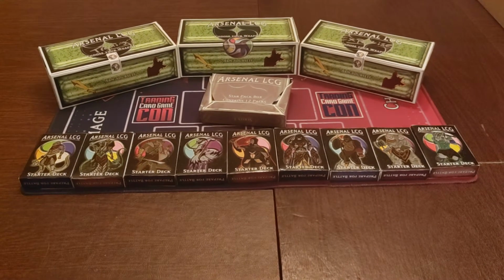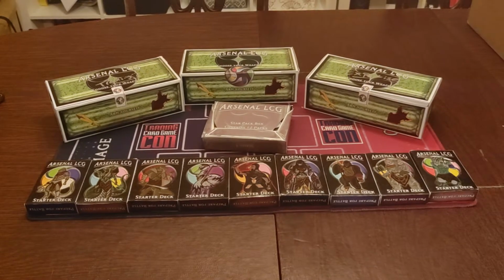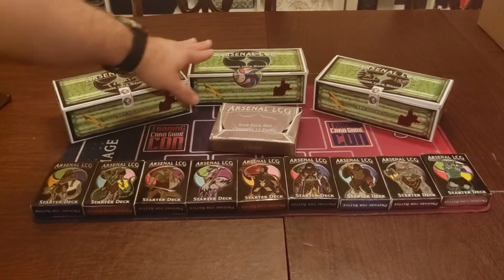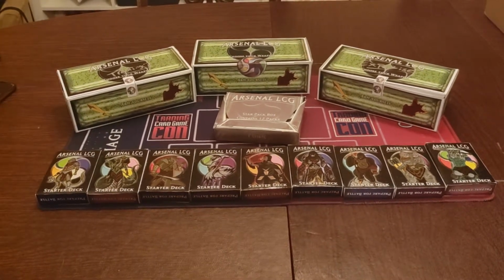Product update for TCG Con Toledo this weekend!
Full box - $200
Starter Deck - $25
TCG Con Playmat - $20
Expertise Pack - $5
Training Pack - $2 to $4